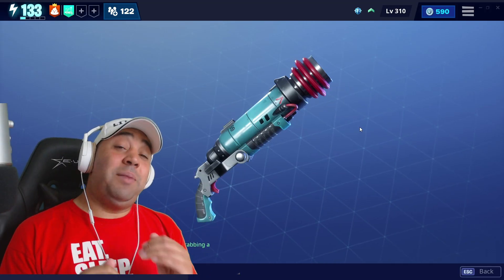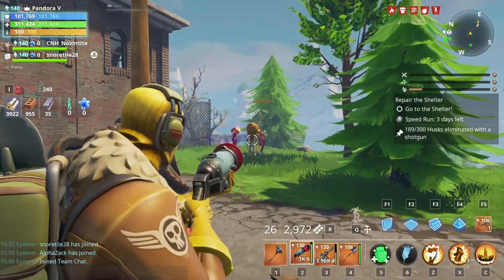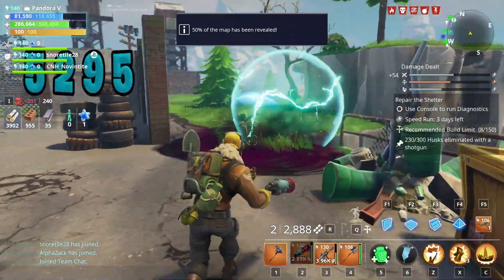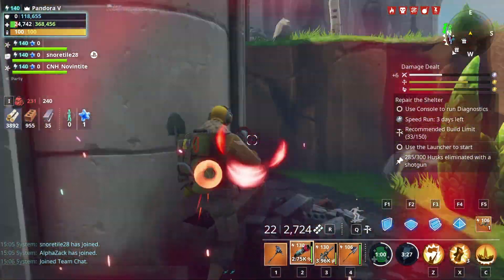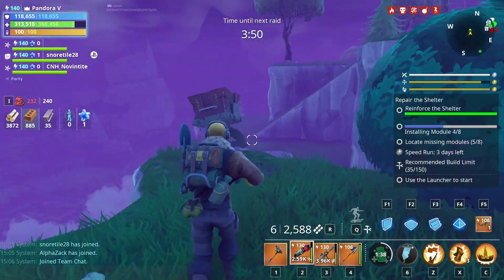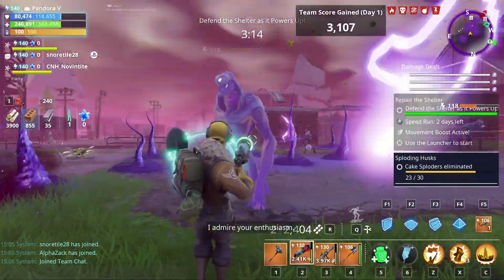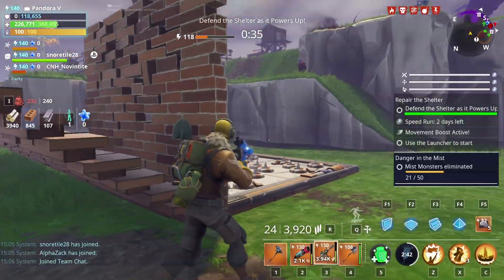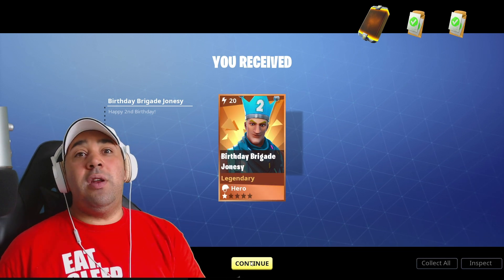PULSAR 9000 JUST MELTS EVERYTHING! | Fortnite Save the World Gameplay & Guide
So we are testing out the new Pulsar 9000 in Fortnite Save the World to see if it's any good? STW has a TON of weapons but this one is pretty awesome!

Epic Games Support a Creator Code: Litanah

Channel Members (using the "Join" Button):
Rusty Stork
Cory Boyle

A SPECIAL THANKS TO MY AMAZING PATREONS:
Darkkomedy
Jamie Sherratt
MarvinTPA
Sodoffyapratt
Xingchen Cao
xReApeR
TheSt1ng

All Litanah Army uploads and Lit Gaming U.K production content is family friendly and should be a clean gaming experience. Just a British Guy who enjoys making funny gameplay, funny clips and some playthrough and funny walkthrough type creations too. Join the Litanah Army for the funniest game play clips, best guides and more. This channel wishes to offer 100% clean gamer viewing. I cannot control the comments but will do so to the best of my ability.